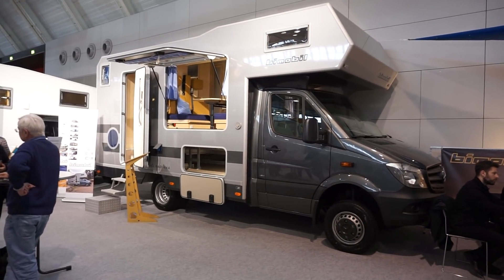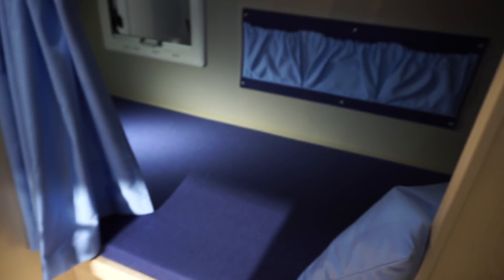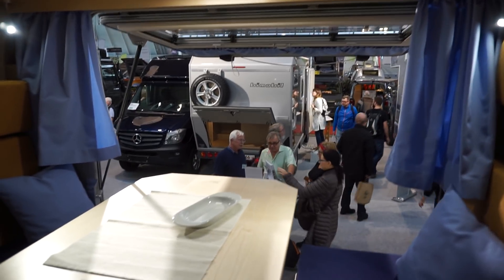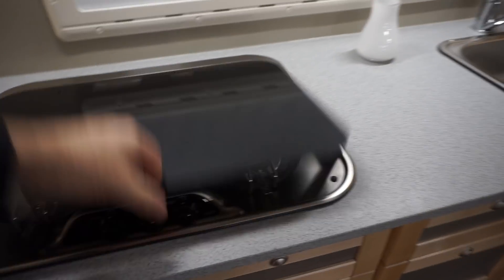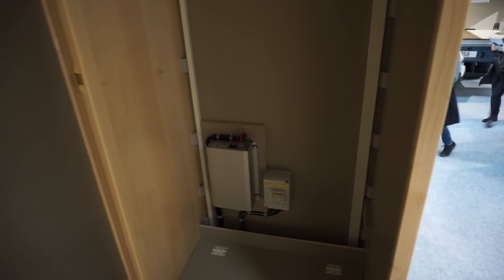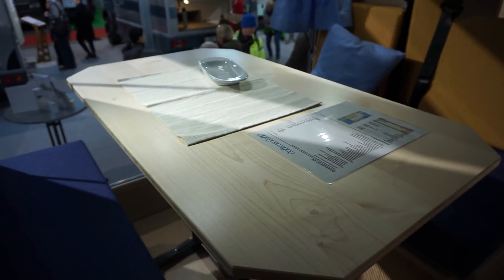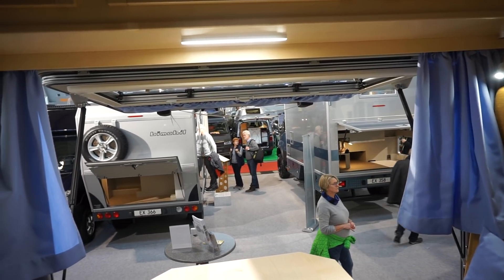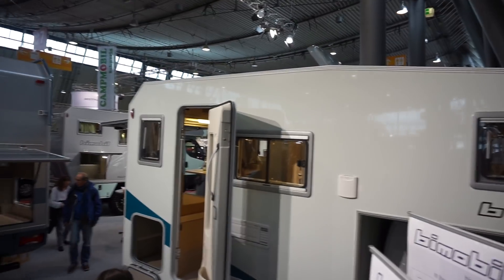Bimobil HD420 rugged expedition RV review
The HD 420 is mounted on the Mercedes Sprinter Single Cab chassis. The layout has two bunk beds in the rear, each with its own curtain for privacy, ideal for staggered sleeping times. Each bunk also has its own 12V and 220V socket. Under the bottom bunk is storage space with external access. The Luton has a large permanent double bed. The forward seating area, seats four comfortably, and the optional large side hatch will open out next to the seating area, to provide an excellent viewing platform in which to  enjoy the outdoors, while sat in the comfort of the cabin. The seating area can be converted into an additional sleeping area for two persons. The seats can be fitted with seatbelts for use when travelling. The spacious kitchen is situated opposite the seating area, and incorporates a two burner hob, separate stainless steel sink, large refrigerator with freezer and small gas oven, with storage cupboards and drawers.

The bathroom is positioned at the rear next to the bunk bed area, and features a separate shower cubicle, wash basin and wc. The whole living area is mounted on a heated and insulated double floor, which incorporates the water and waste water tanks protecting them and the valves from extremes in temperature, as well as providing a great storage area accessible from three external lockers. There is extensive storage throughout,comprising a wardrobe, overhead lockers, in addition to the under seating/floor storage and under the bunk bed.

Film wobbly due to stabilisation issues which have since been resolved.